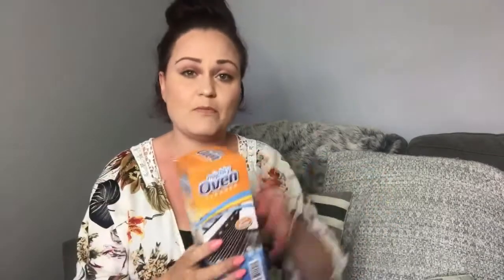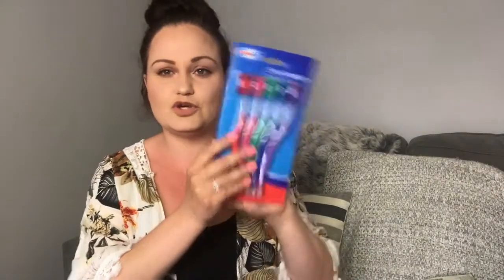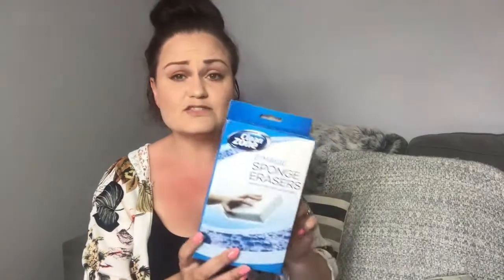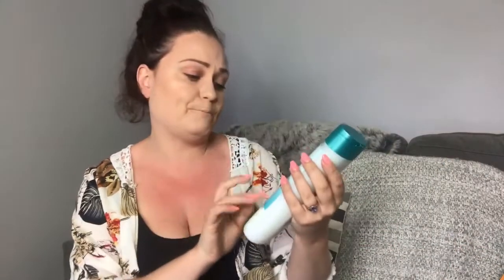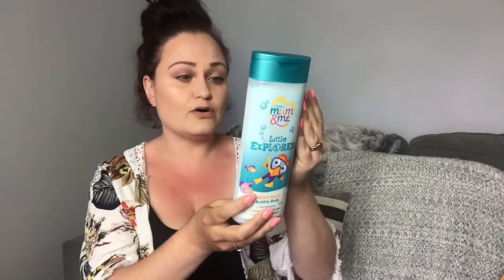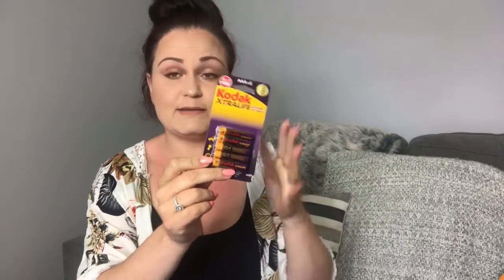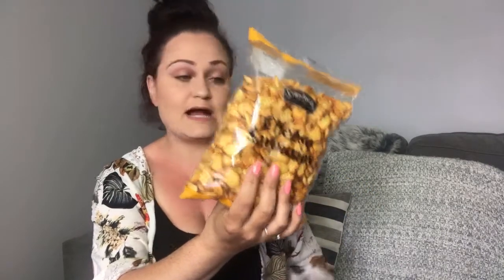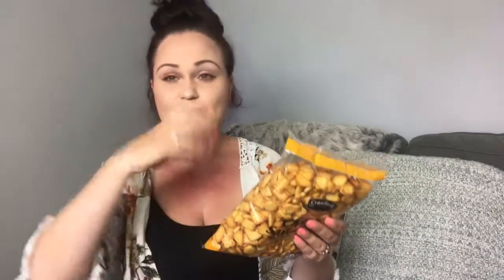Poundland Haul - May 2018 - Cleaning and Home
I really hope you enjoyed it! There will be more hauls, lifestyle, Cleaning videos and Vlogs being uplaoded over the next few days.

Please hit the thumbs up if you enjoyed this video and if you would like to see my upcoming content don’t forget to subscribe so you don’t miss any of my future videos xxx